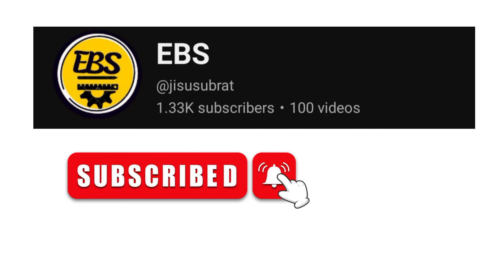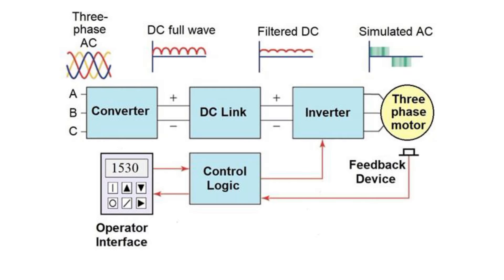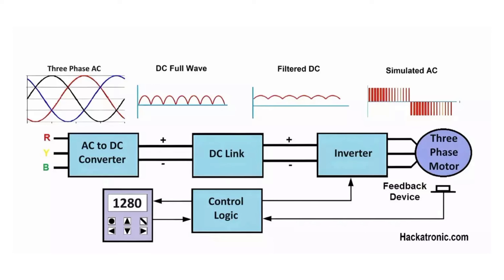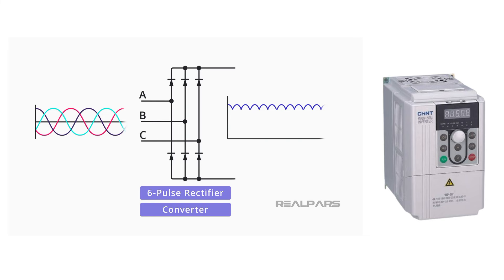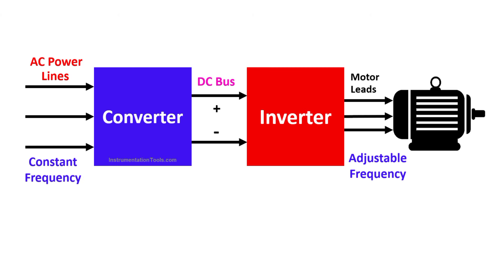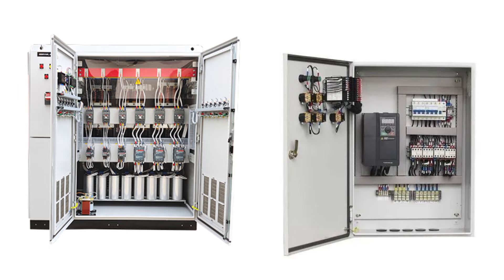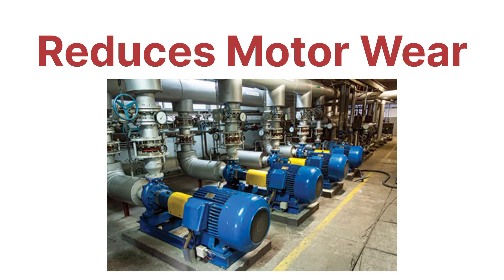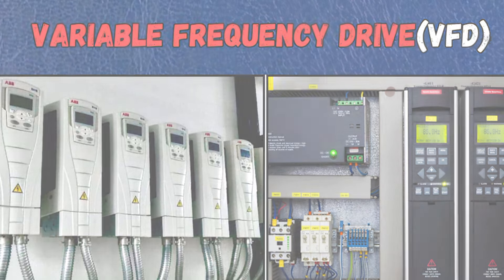Variable Frequency Drive Explained | VFD in Electrical Engineering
What is a variable frequency drive?
What is the working principle of VFD?
What are the advantages of VFD?
Is VFD used in AC or DC?
Where is VFD used?
What voltage is a VFD?
What is the main function of VFD?
Why do VFD convert AC to DC?
Why is VFD called inverter?
Can we use VFD as inverter?
Can we run AC on VFD?
Can VFD run continuously ?
Can we use VFD for home?
Can we use VFD for compressor?
Does a VFD reduce HP?
Why VFD is used in AHU?
Can I use VFD for transformer?
Can VFD convert DC to AC?
Can a VFD control 2 motors?
Can a VFD convert voltage?
Is VFD AC or DC?
How to size a VFD?
How do you calculate VFD?
What is the VFD limit?
What is the RPM of a VFD?
What is HP in VFD?
How to check VFD kW?
How to choose VFD?
What is VFD capacity?
Why is VFD used?
How do you calculate horsepower ofa VFD?
How many volts is a VFD?
Does VFD Convert AC to DC?
How to check VFD?
How to control VFD speed?
What is the VFD formula?
How to calculate VFD RPM?
What is the principle of VFD?
What is the range of VFD?
How do you calculate VFD size?
When to use VFD?
What is the disadvantage of VFD?
Where is VFD required?
What is the slip formula?
What is the minimum speed of VFD?
What is RPM calculation?
What is a full form of RPM?
What RPM is normal?
How to calculate speed?
What is speed formula rate?
What is speed formula number?
What is the correct formula forspeed?
What is the Sl unit of speed?
Are variable speed motors AC or DC?
What does a VFD do in an AC unit?
Does VFD save electricity?
Why use VFD for fan?
What is the benefit of VFD?
How many motors can a VFD control?
What is the maximum speed of VFD?
What is the distance for VFD?
How to select VFD size?
What is the disadvantage of VFD drive?
Does VFD change RPM?
What is IGBT in VFD drive?
How dol reduce noise in VFD?
What is VFD noise?
How do l stop VFD?
How much rpm can be reduced by VFD?
How to calculate VFD speed?
How to check VFD RPM?
How to increase VFD speed?
How to check VFD parameters?
How dol set the frequency on my VFD?
What is the current limit in VFD?
What is the maximum VFD frequency?
What is the VFD working principle?
What is the main use of VFD?
What is the full function of VFD?
How is a VFD controlled?
Which VFD is best?
What are the main parts of a VFD?
What is a VFD also called?
Which motor is used in VED?
How to identify VFD motor?
Why VFD is used in pumps?
How many motors can one VFD Control?
What is the max distance for VFD?
How is VFD size calculated?
What is the VFD disadvantage?
Can VFD change DC to AC?
What is the life time of VFD?
What are the common faults in VFD?
Can a VFD Overheat?
What is the main cause of VFD failure?
Can VFD be repaired?
What type of motor is required for VFD?
Are VFD motors AC or DC?
What is the maximum motor speed for VFD?
How to calculate VFD rating?
How is VFD size?
Can a VFD destroy a motor?
Can you run a normal motor with a VFD?
Does VFD control voltage or current?